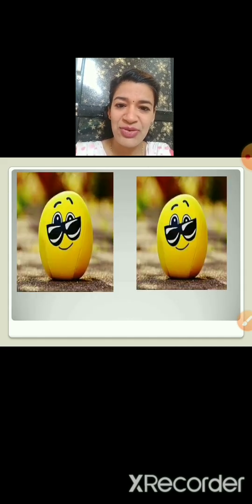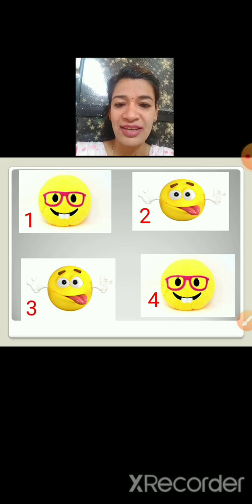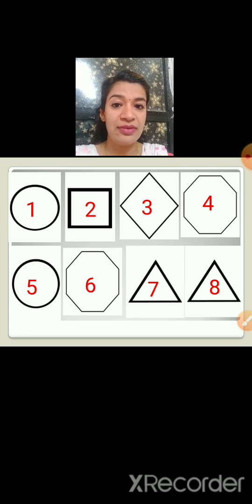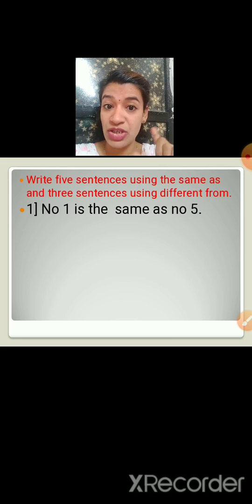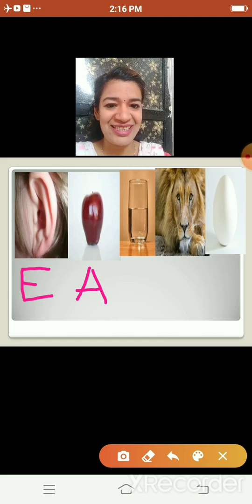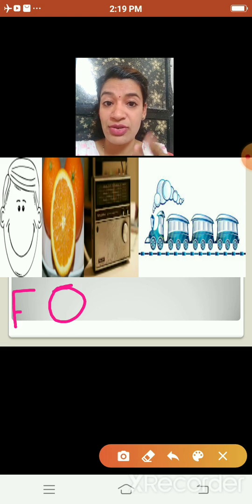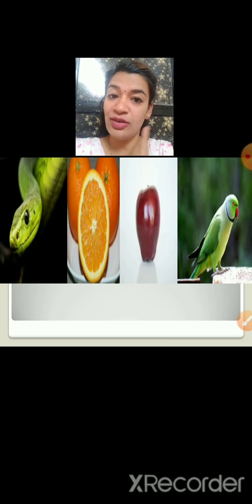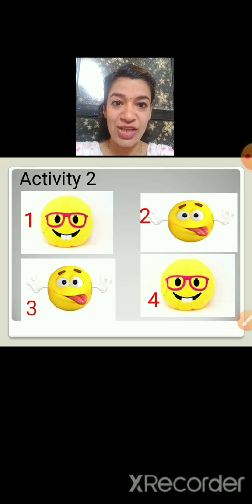Class 4 Active English Chapter No 2